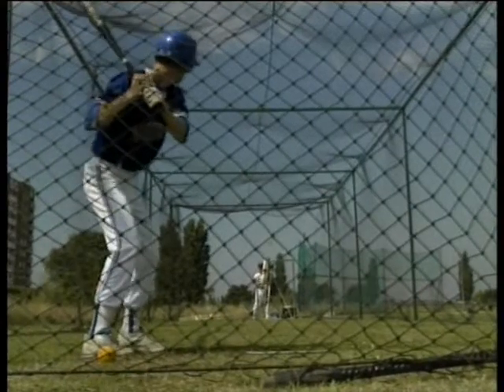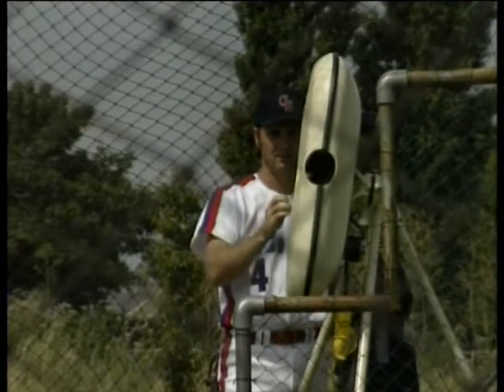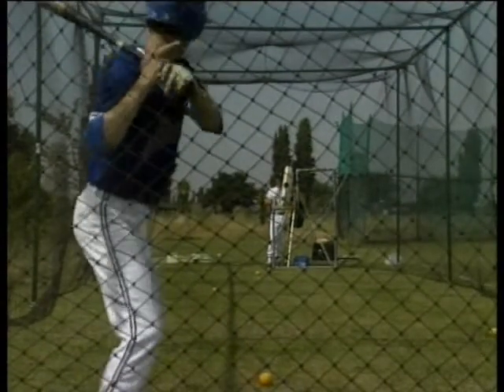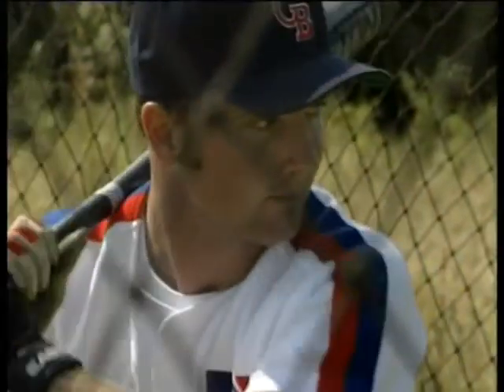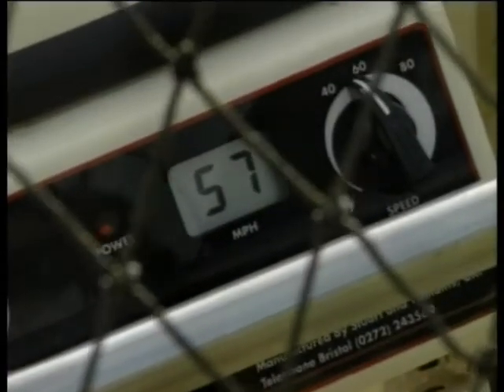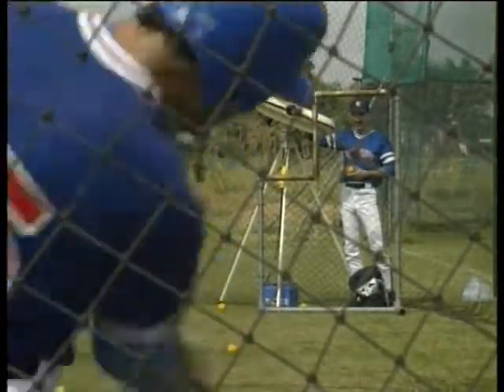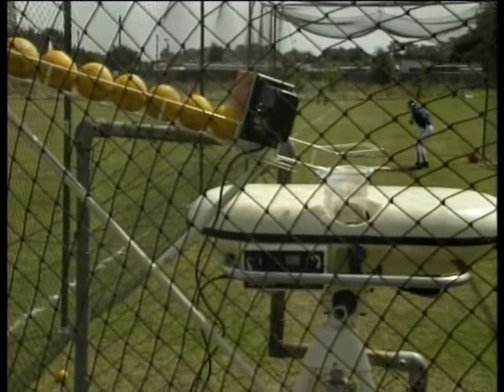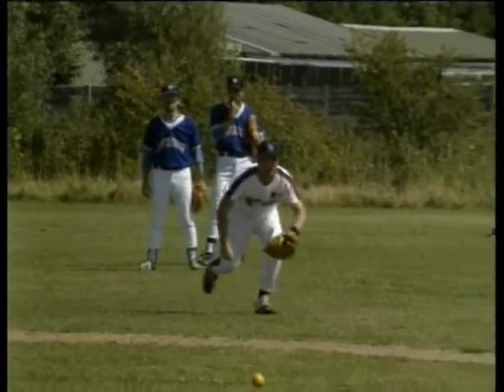BOLA Baseball Pitching Machine dated 1993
Stone Age Footage of the BOLA Baseball Machine in action.

All "BOLA" and "Stuart & Williams" Signs are trademarked and copyright.